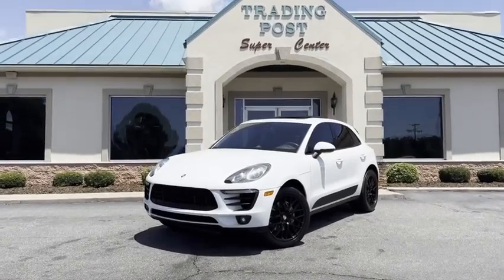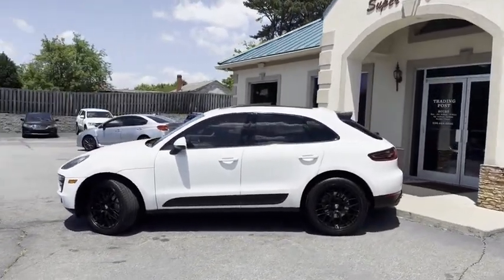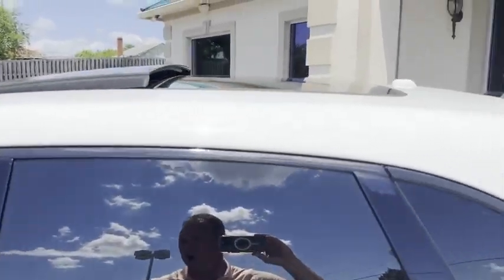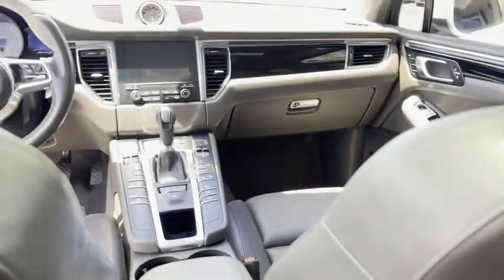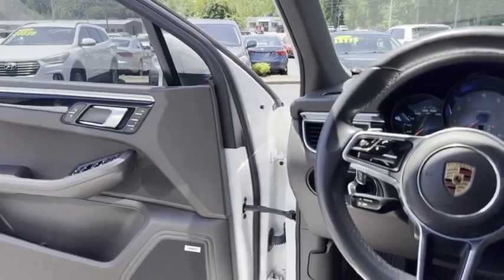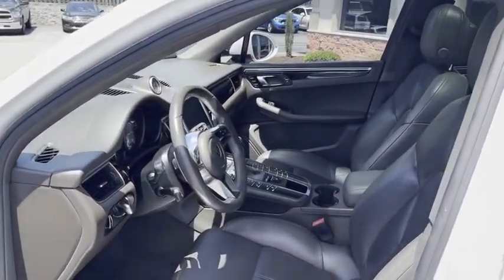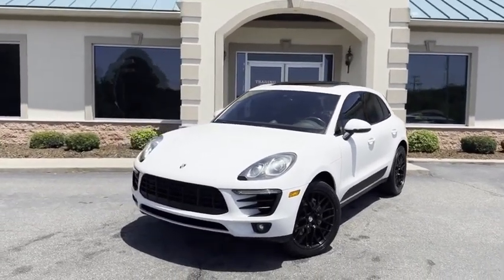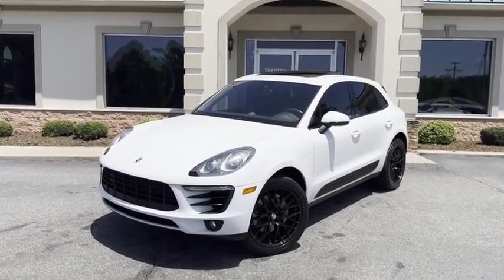C11461B 2017 Porsche Macan C11461B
Don't miss this 2017 Porsche. Make a great choice today with this must-have suv. Learn more about this suv by contacting the dealership today and own it today.